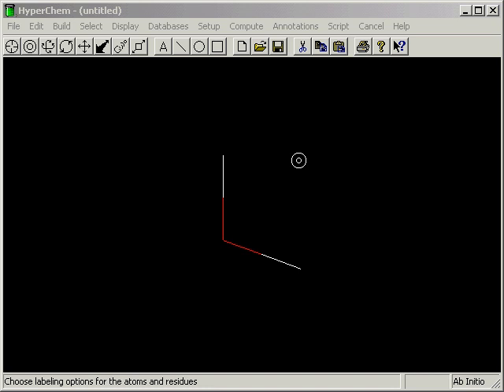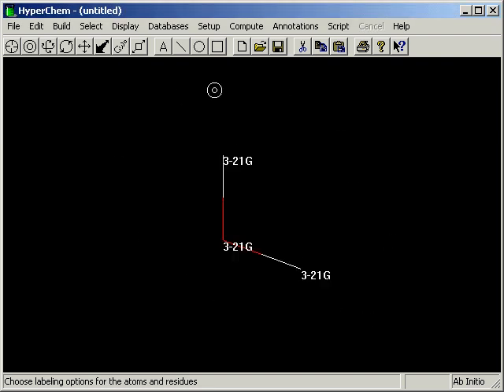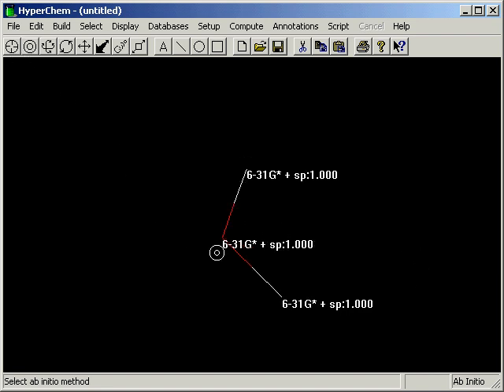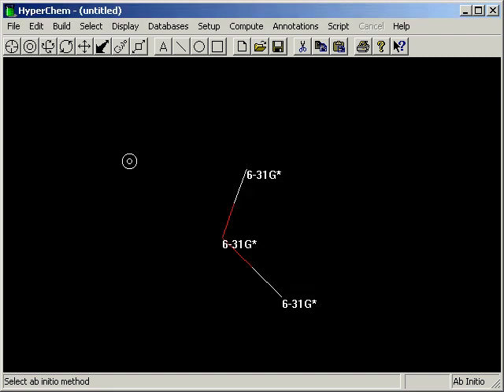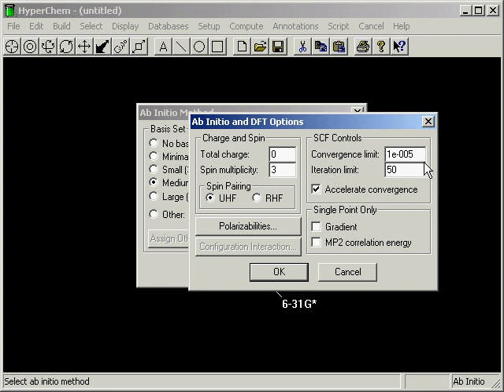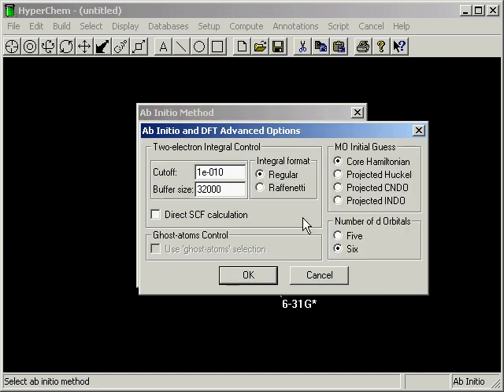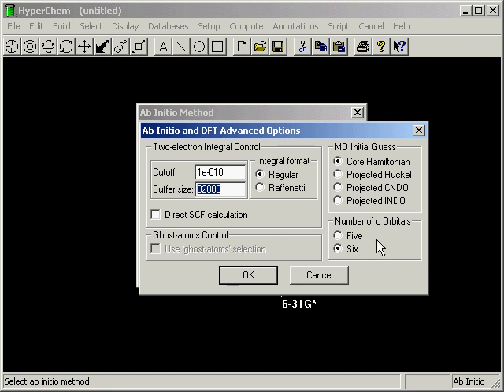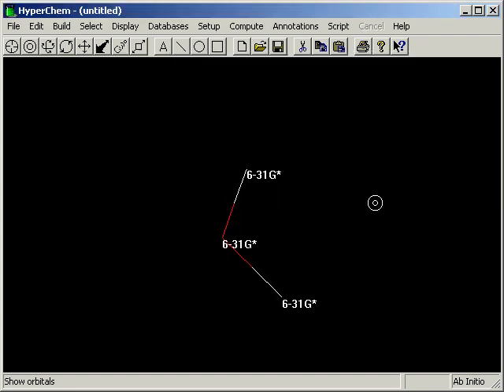Ab Initio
Penjelasan metode ab initio di HyperChem